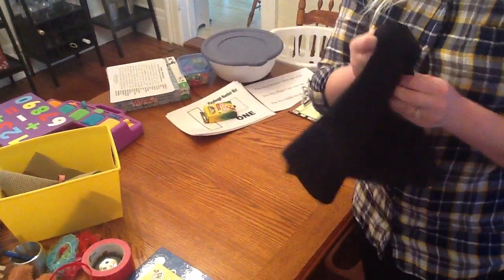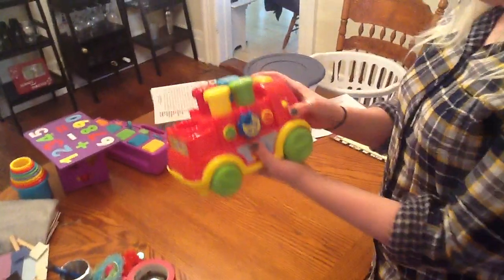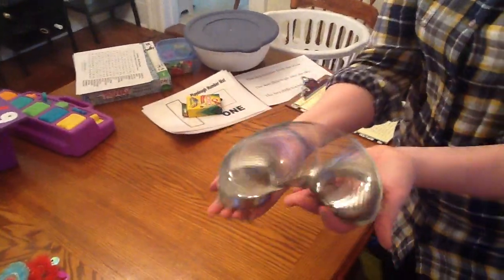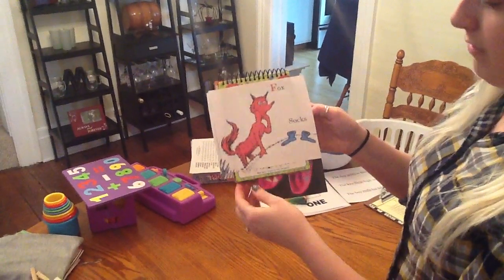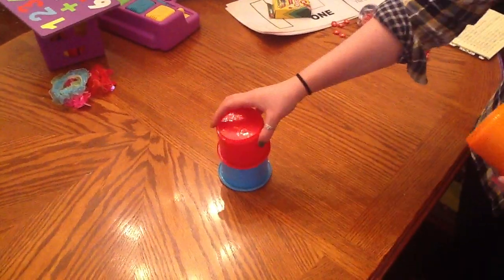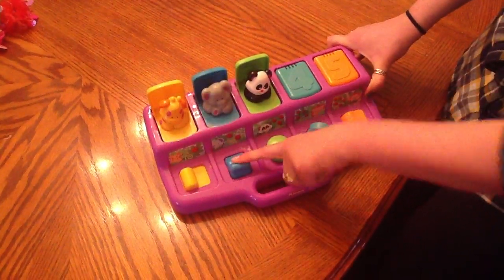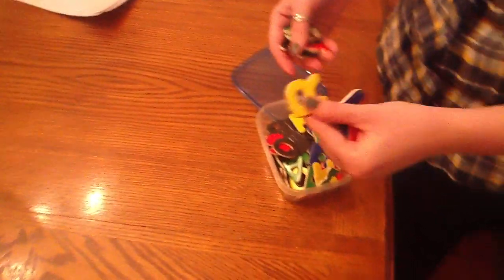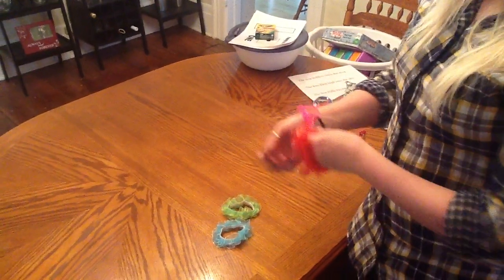FVA Kit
Grad School Project for TVI